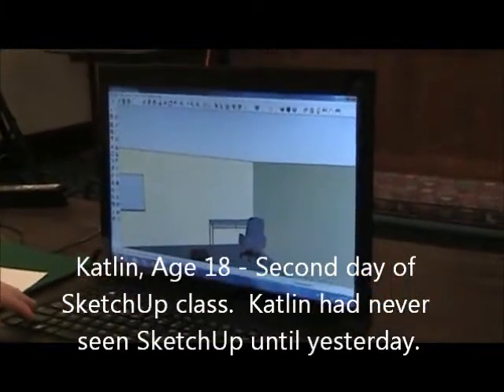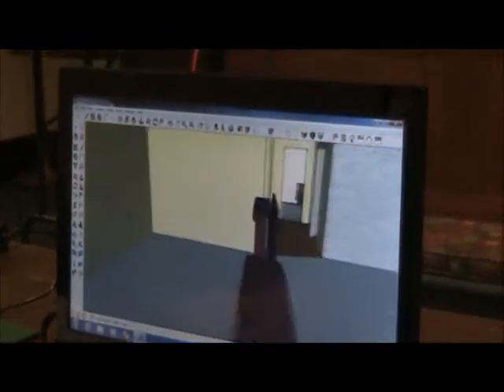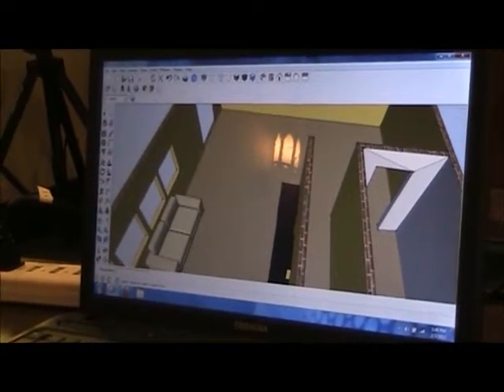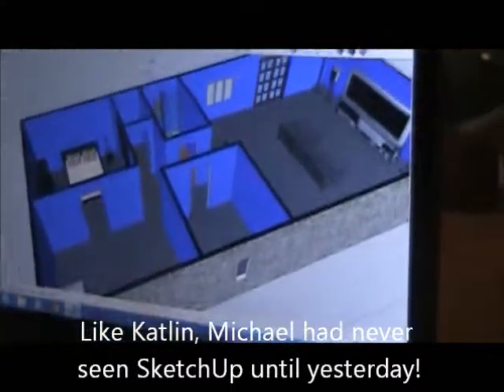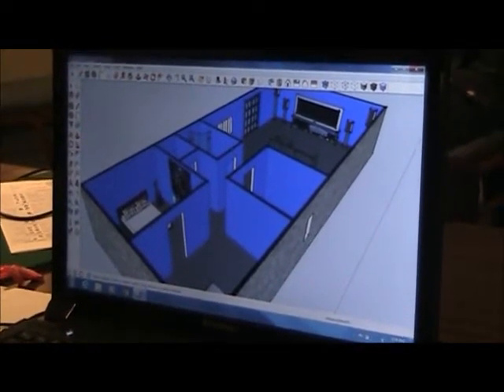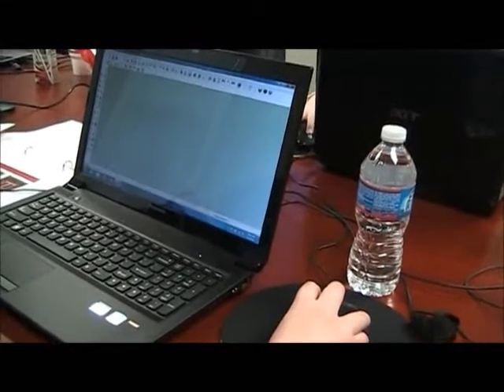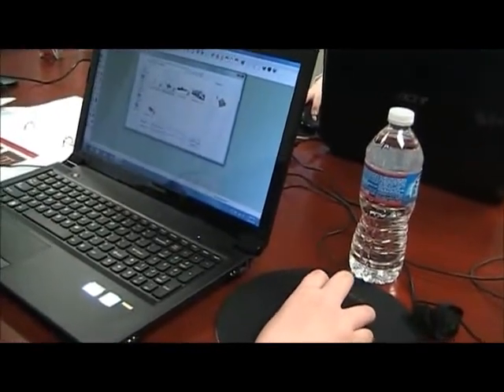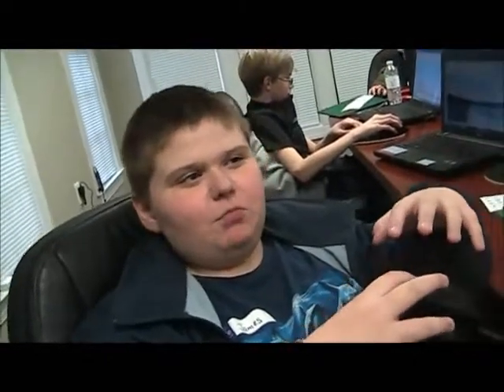SketchUp for persons with Autism sessions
Many persons in the autism spectrum have excellent spatial thinking abilities.  Google SketchUp allows this spatial thinking ability to be leveraged.  This video is documentary of 2 SketchUp training sessions delivered in Raleigh, NC in February 2012.  NextWave technology is a Google SketchUp Authorized Training Center.